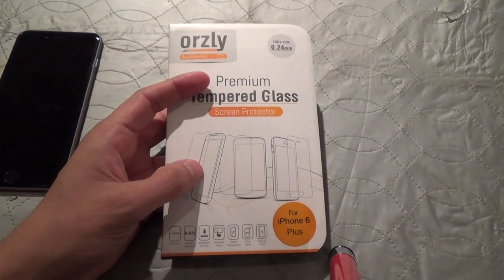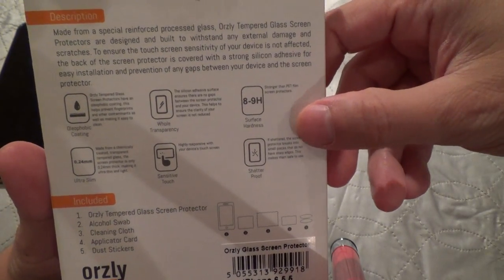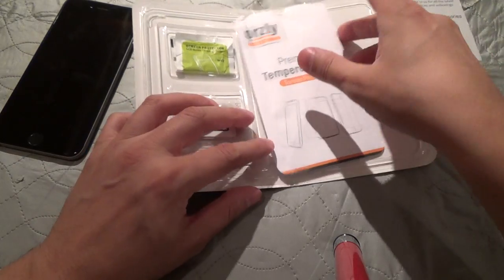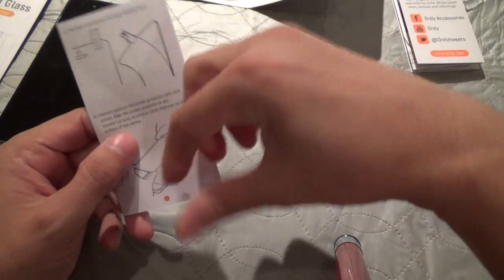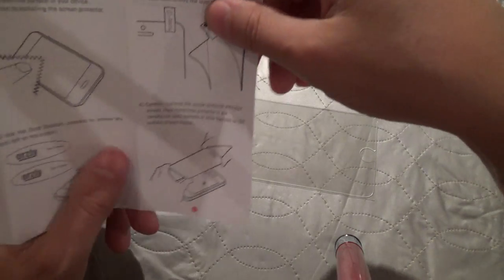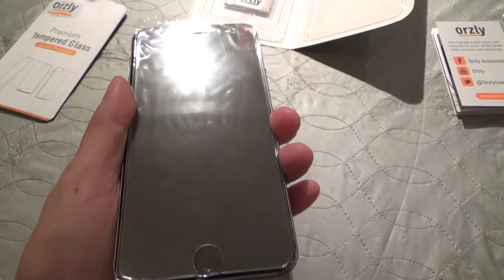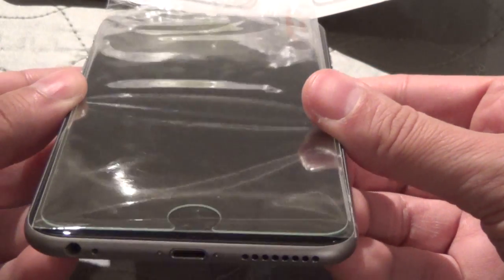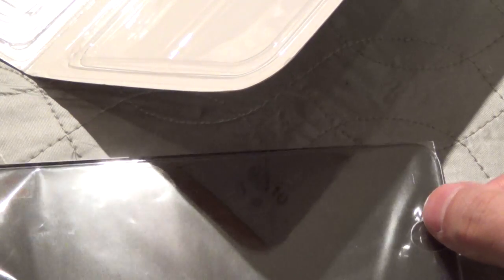Orzly Glass Screen Protector iPhone 6 Plus unbox and overview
Orzly Tempered Glass Screen Protector for the Apple iPhone 6 Plus.  Unboxing and a quick look at the product.   Watch my next video on the completed installation and my initial impressions.